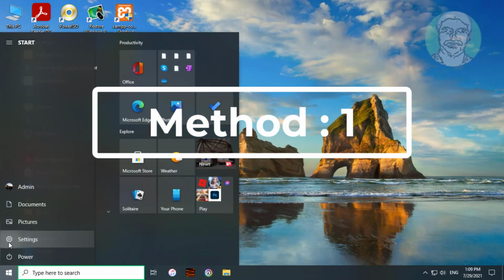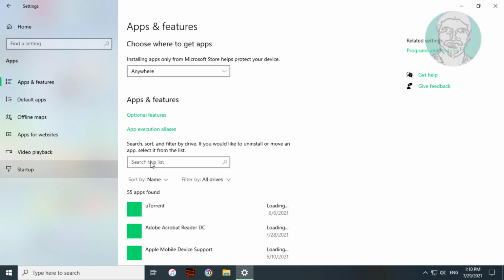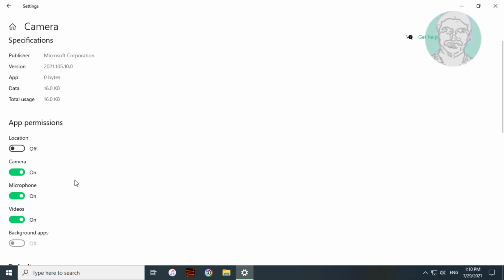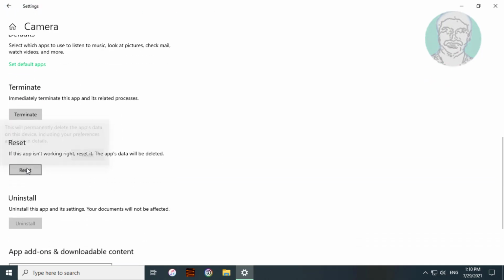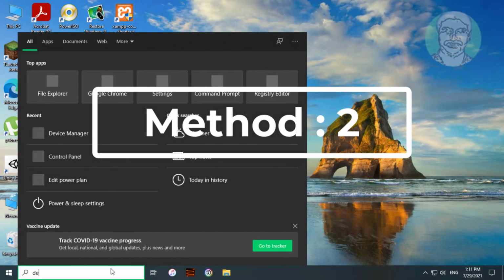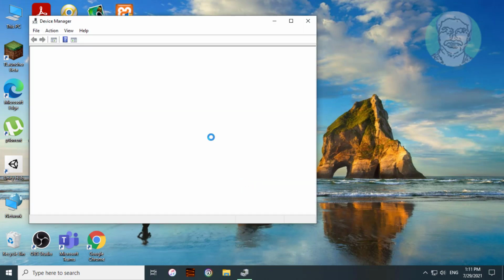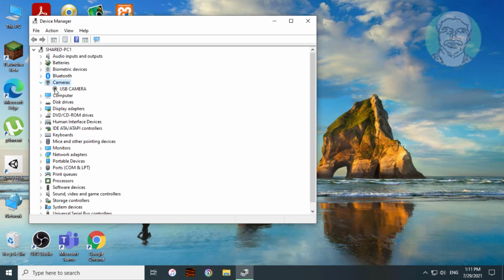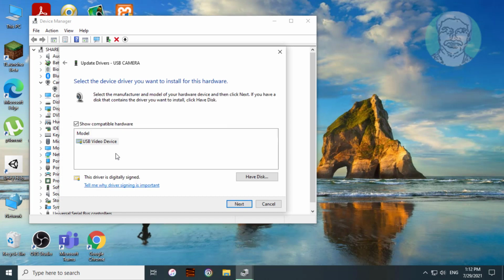Fix Windows 10 Webcam Error Code 0xA00F4271 / 0x80070001 (Solved)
This Tutorial Helps to Fix Windows 10 Webcam Error Code 0xA00F4271 / 0x80070001 (Solved)

00:00 Intro
00:08 Method 1 - Reset Camera App
00:46 Method 2 - Update and Uninstall Camera Device
01:43 Closing